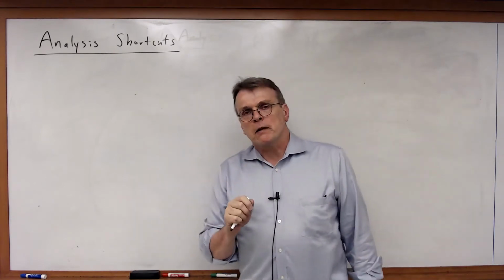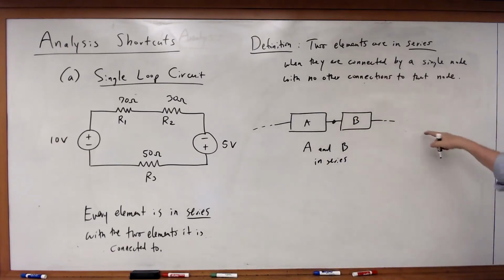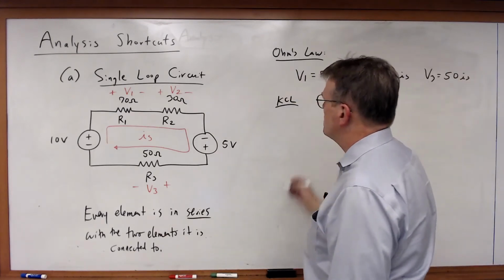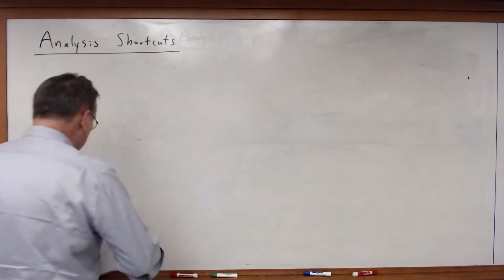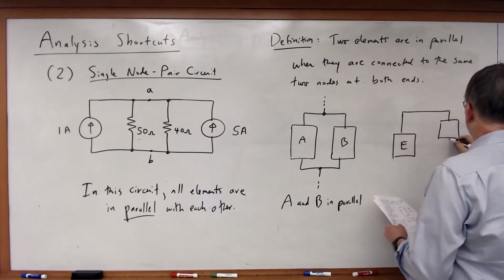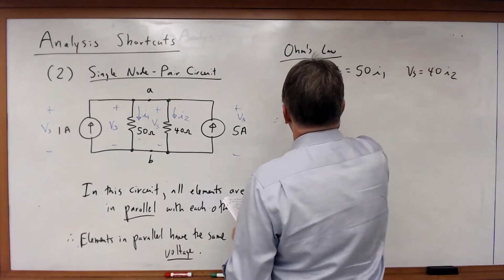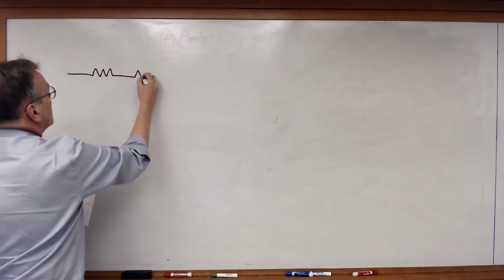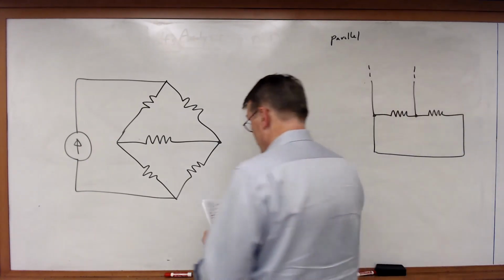EECE 2112 Module 10: Series and Parallel Connections